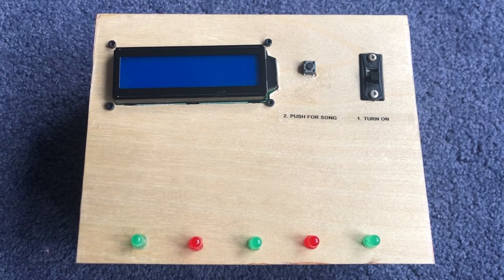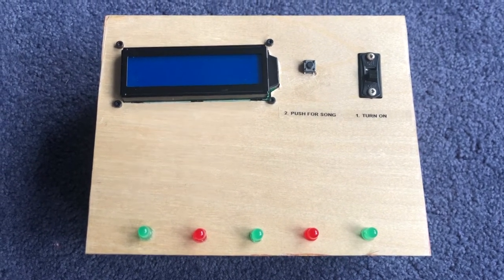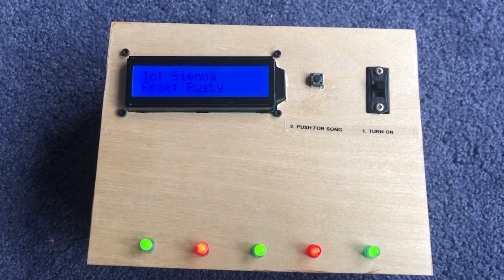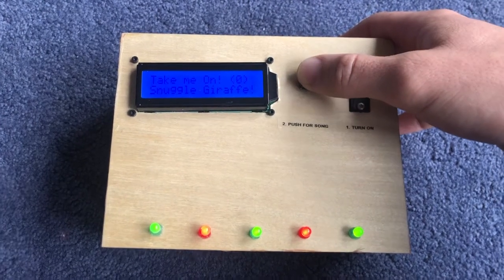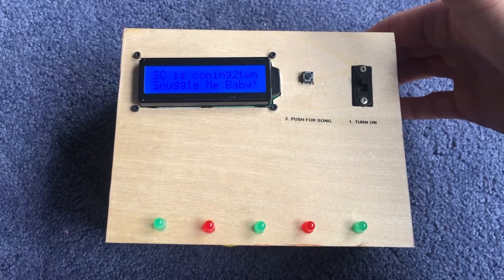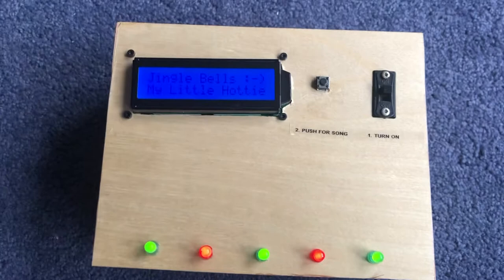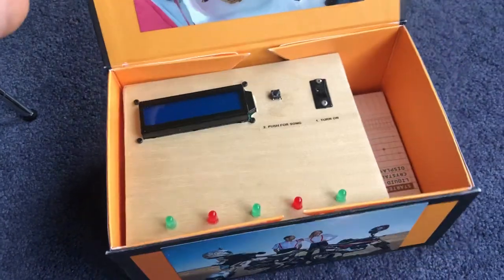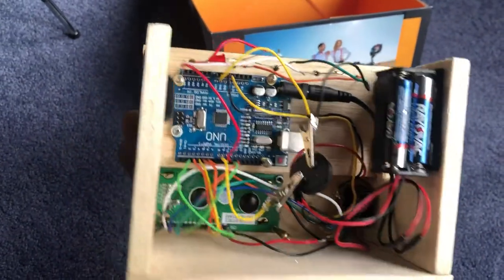Arduino Project 1.0 - Christmas Present!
My First Arduino Project! I used the Arduino Uno starter kit to create a last minute christmas gift for the GF.